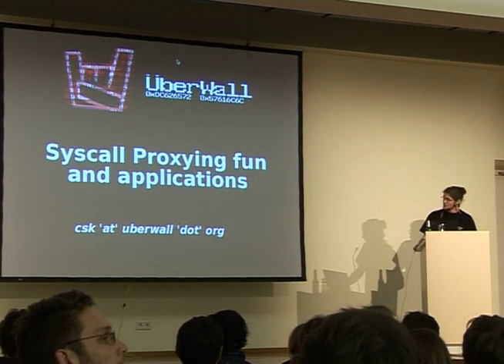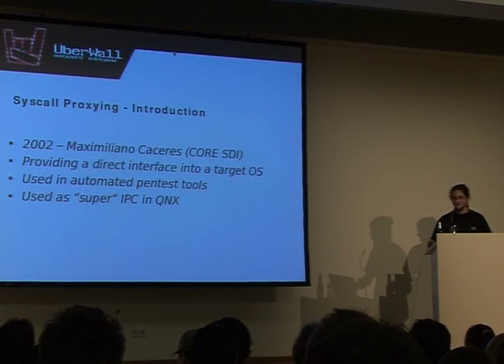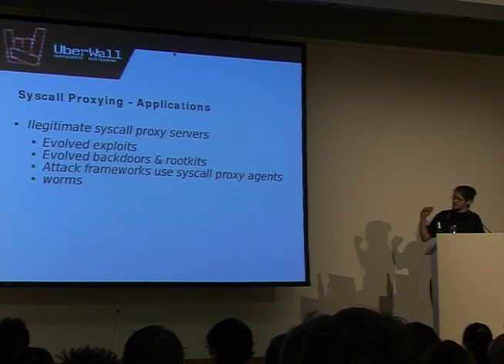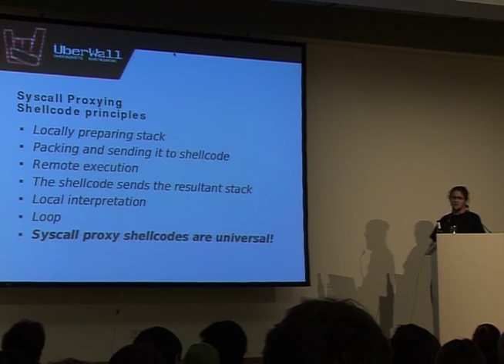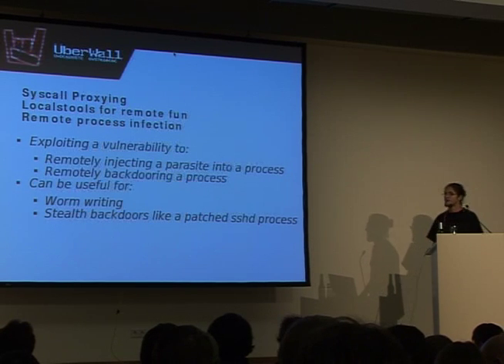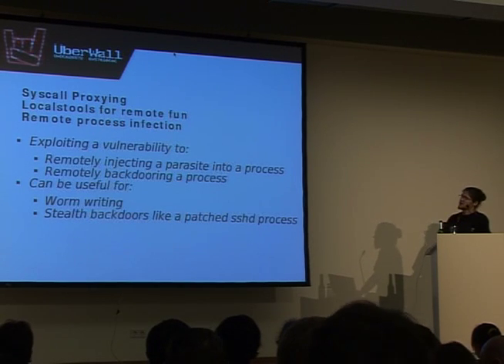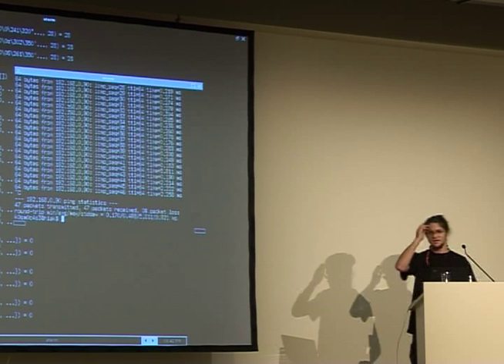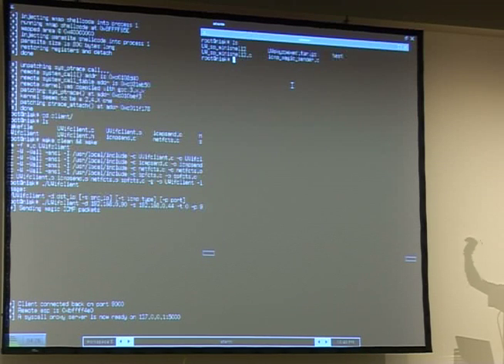22C3 syscall proxying